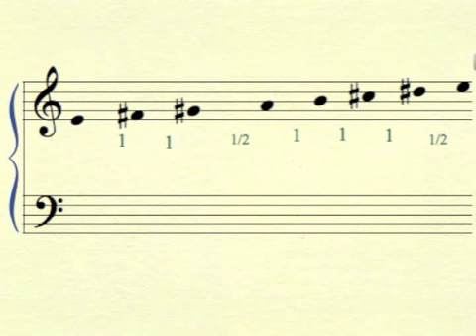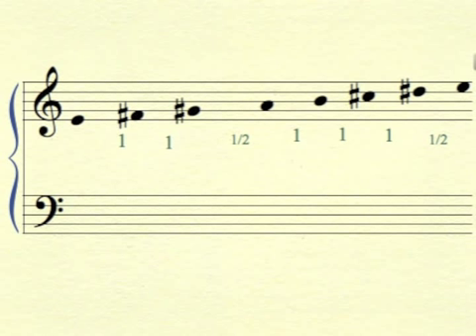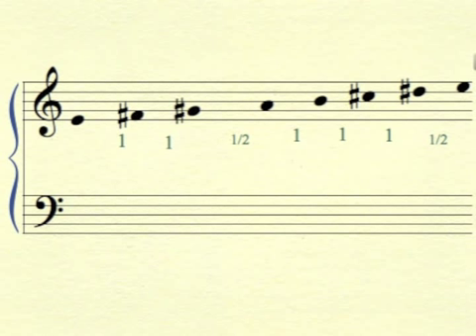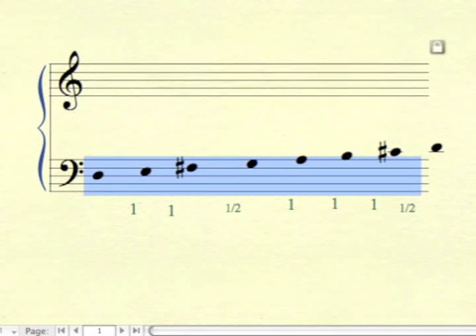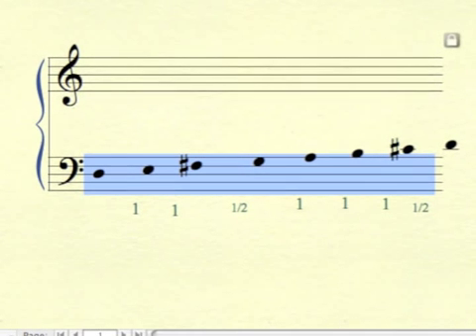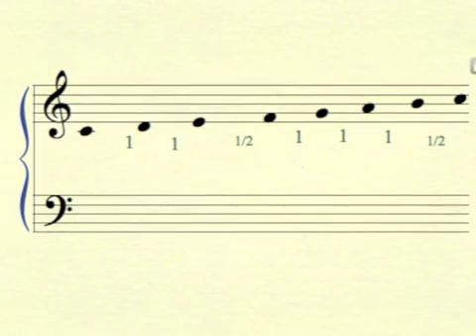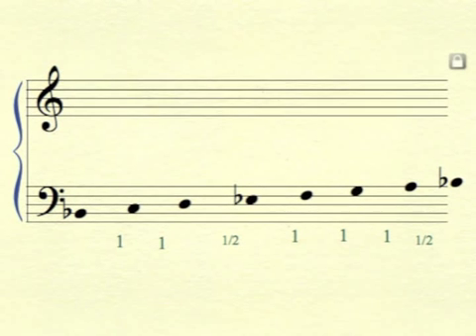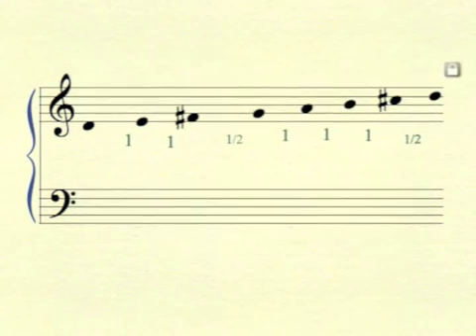Major Scale Construction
I'll assume you can read notes and you know what a whole step is and what a half step is. If you don't, see this
Note: play these examples on your instrument. Hearing them is more important than knowing theory about them.